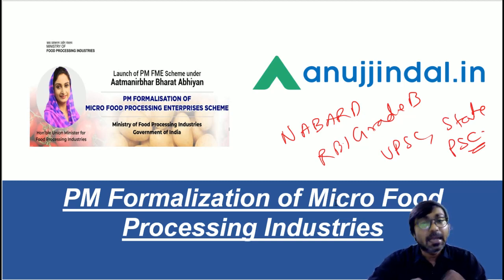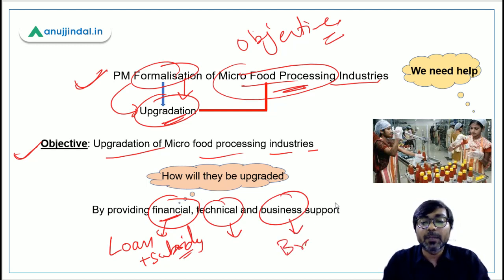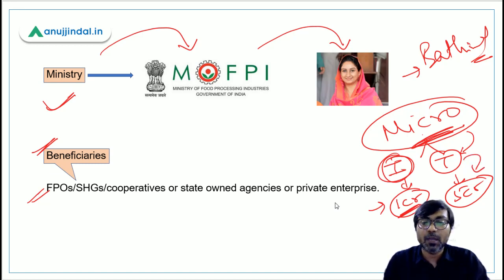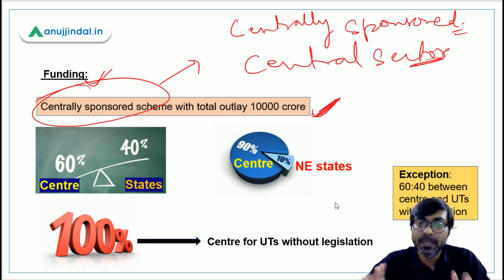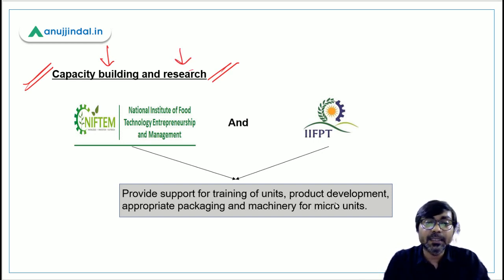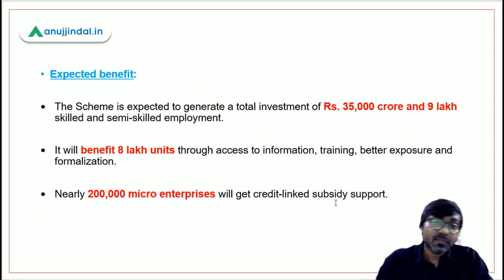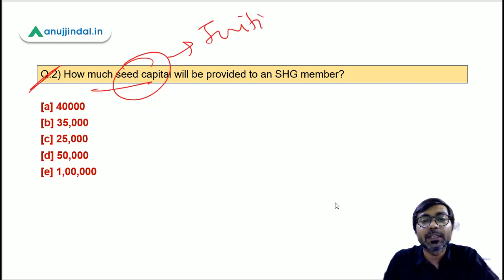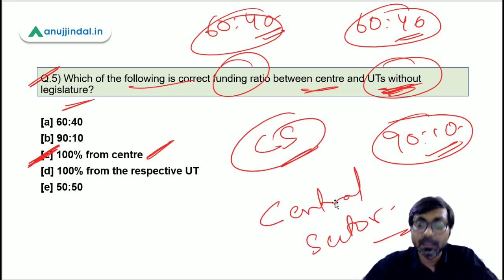PM Formalisation of Micro Food Processing Industries Scheme | New Method To Learn Schemes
Recently the government of India has launched a scheme to boost vocal for local in the micro food processing sector. In this session, I will bring to you the detailed and simplified analysis of the above-mentioned scheme - PM FORMALISATION OF MICRO FOOD PROCESSING INDUSTRIES.
We will also do some questions based on the scheme which is relevant for various government exams.